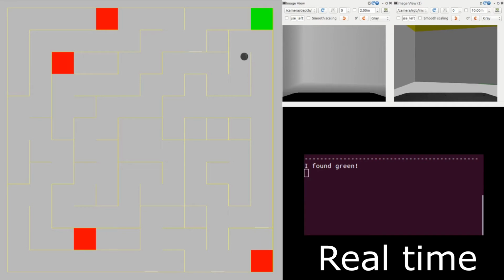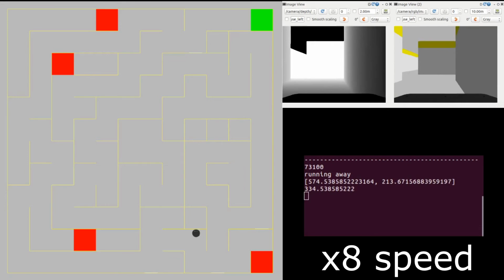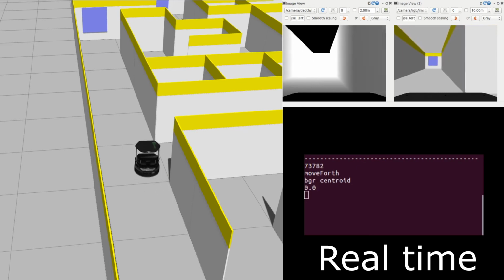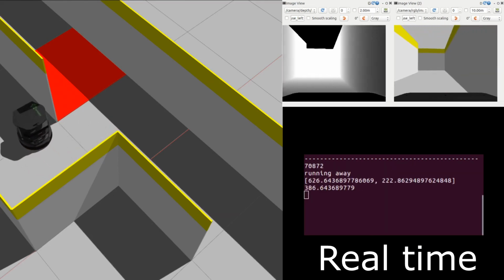Autonomous Mobile Robotics - demo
The assignment's done, so I can share this now! This was part of an assignment, the aim of which was to implement behaviours such that the  robot navigates the maze with minimal collisions etc. The script is here, in case I'm talking too fast (the video was limited to 2 minutes):

The robot tries to have a wall on its right at all times
It always turns left, unless it's reacting to green, red or blue
It uses the depth image from the Kinect to detect walls, stopping and turning before it runs into something.
It also uses the bgr image to detect the coloured panels throughout the maze
Red and green are only detected when they're close, as the panels can sometimes be seen through walls.
They can also cause the robot to move incorrectly if spotted too soon
When red is seen, the robot stops and turns left, then resumes normal behaviour as if the red was a wall
When green is seen, the robot moves towards it and stops once it can no longer see it.
As seen in the video, when green is spotted through a wall the robot will stop incorrectly
Blue is only detected when far away, because getting too close can cause the robot to swap walls, meaning the robot ends up travelling in the wrong direction.
When the robot is close enough to blue, it can no longer detect it and resumes normal behaviour
Colours are detected by first converting to HSV, as this colour space can better separate colour from shadows
Restricting the detected of colour by distance is done by creating binary masks for both colour and depth, then combining them using bitwise and.
When there are no walls or colours within appropriate ranges, the robot moves in an arc that safely moves it around the end of a wall
The robot's movement is largely based on centroids of detected objects. For example, when blue is spotted, the robot turns so that the centre pixel of the blue object is in the middle of its field of view.
When a wall is seen in the depth image, instead of moving so the centroid is in the middle of the robot's vision, it turns until the centroid is that the very edge, keeping the wall on the right.
The amount the robot turns is proportional to the distance between the centroid's current position, and where it should be.
When the robot is moving along a wall and the space in front of it is clear, the robot moves twice as fast
The robot's output is published to a new ROS topic, which is read by a different ros node and displayed to the console
NaN is used in the depth image where the distance is outside the scope of the camera. The amount of NaN pixels in the image is used as a metric to determine when the robot is against a wall, as the distance from the camera to a wall when the robot has bumped into it is returned as NaN

[I didn't have time to say this in the video]

The output consists of the number of nan pixels in the image (the number at the top) and then the function it's running. The rest of the output is dependent on which function is running, for example "running away" returns the centroid and the error, while "moveForth" return what kind of centroid it's responding to (bgr or depth) and the speed at which it's turning
Could be improved by identifying junctions and looking at each possible route for blue